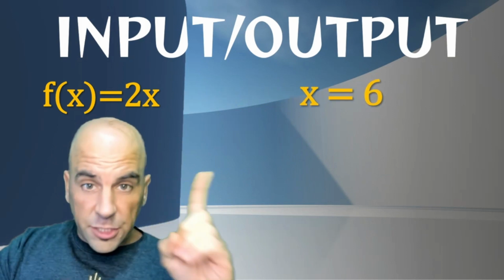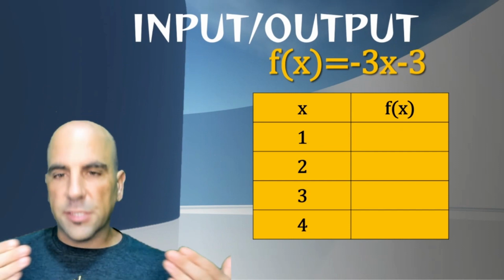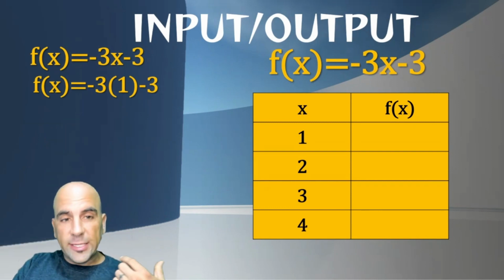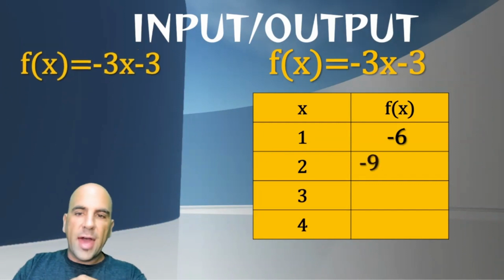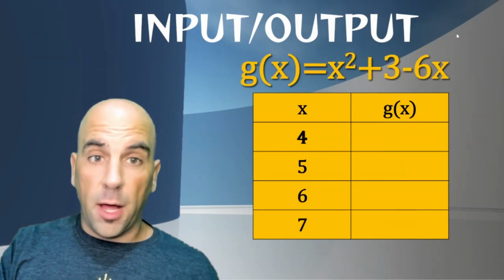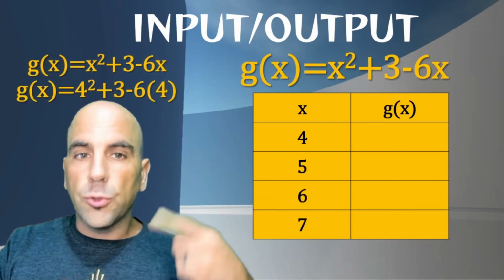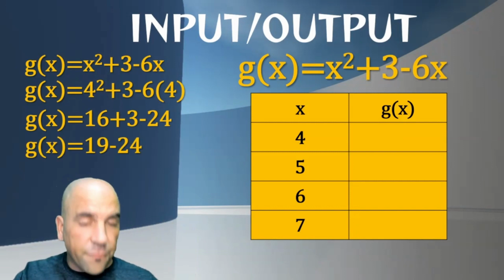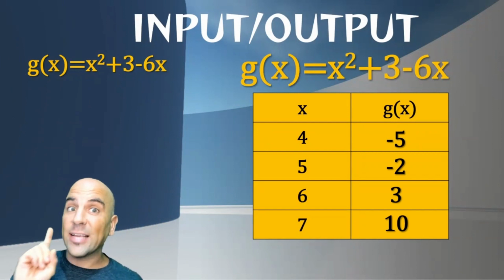Input Output Tables (Functions) - Become high FUNCTIONing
Common Core HSF.IF.A.1